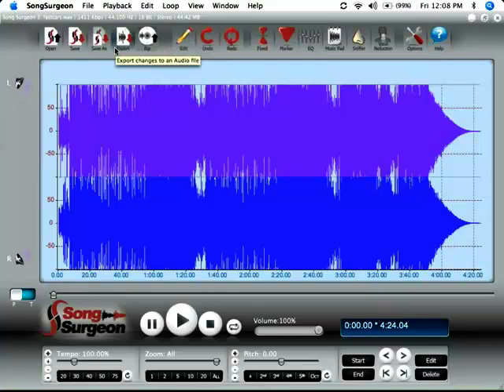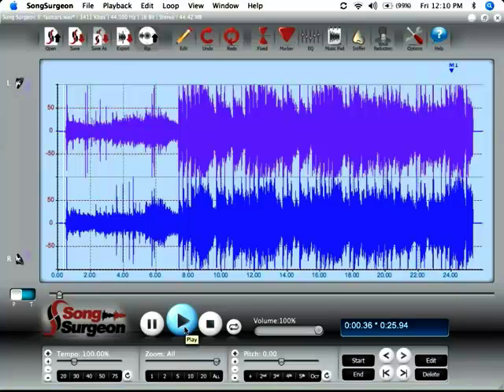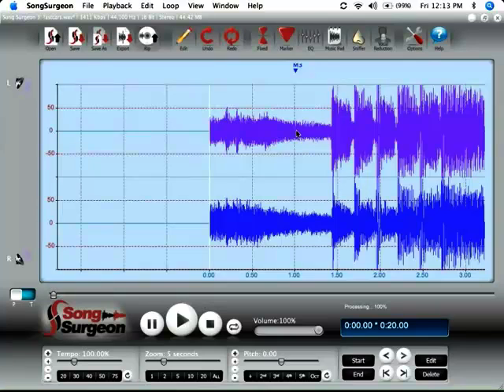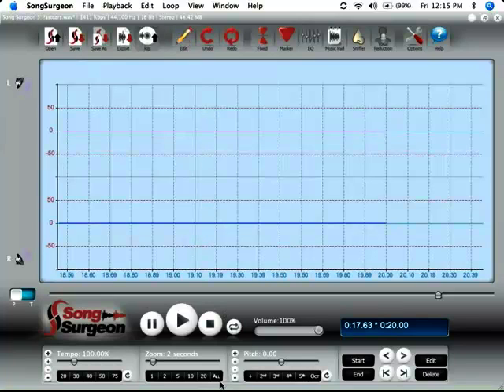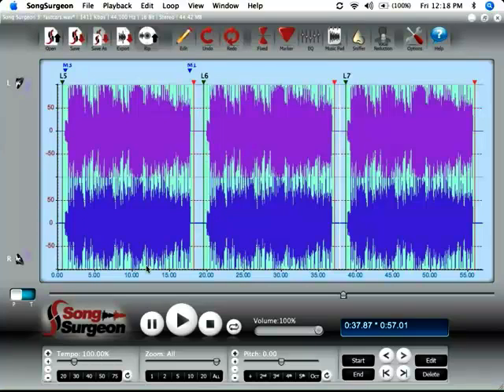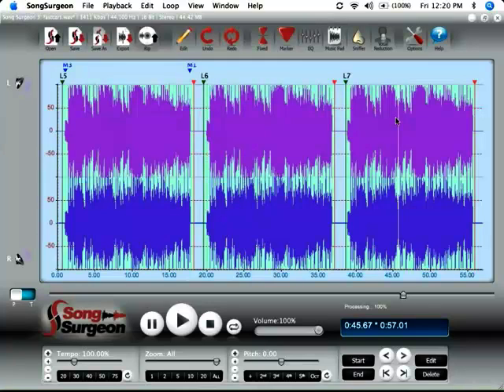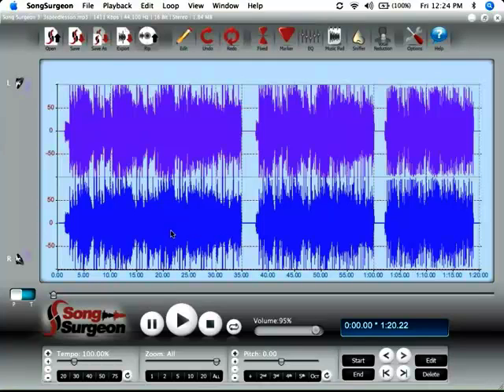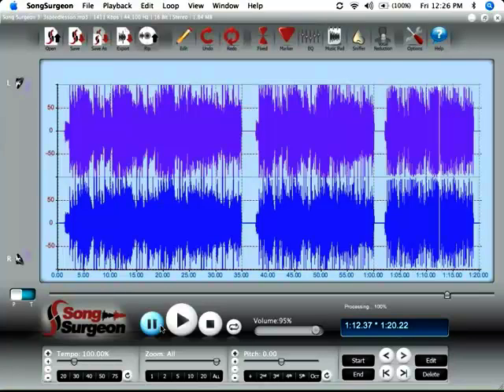Creating Customized music practice lessons | Song Surgeon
] - This video demonstrates how to use the Pro version of Song Surgeon to create a customized practice lesson.  The lesson can be exported creating an entirely new file, which makes it portable. It can be put on a CD, mp3 player or an iPod and can be played.